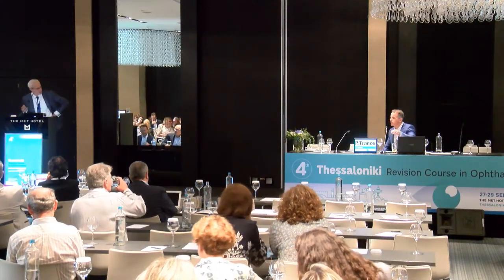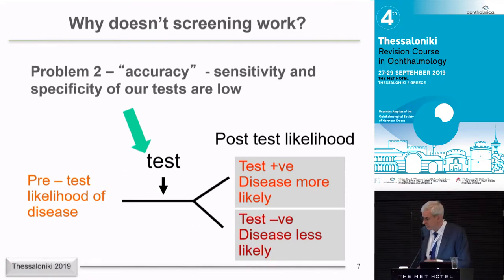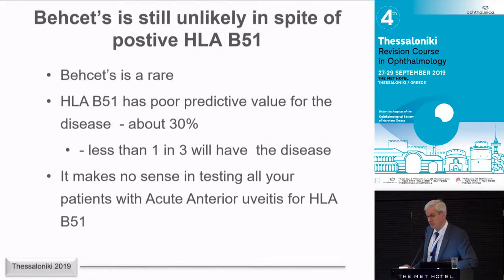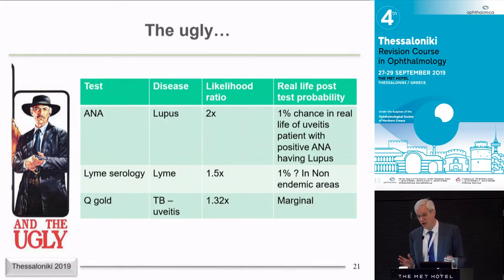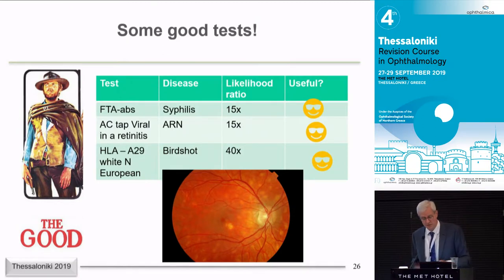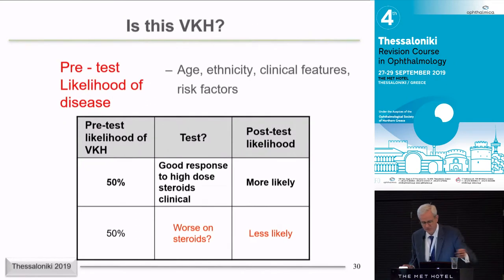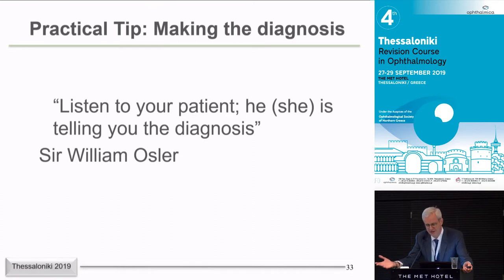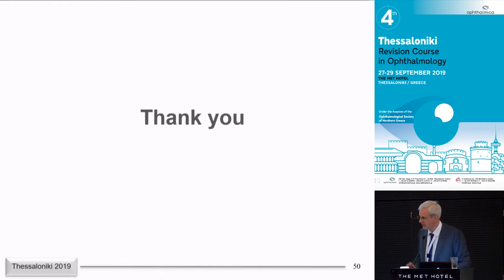M. Westcott | Investigations in uveitis & how to avoid pitfalls